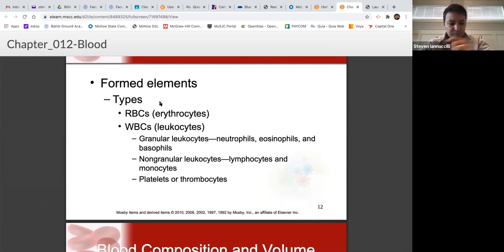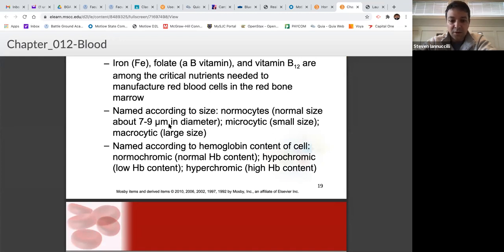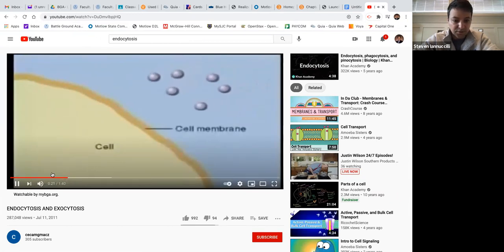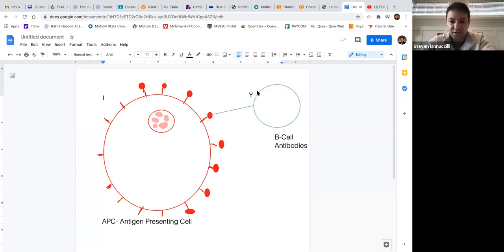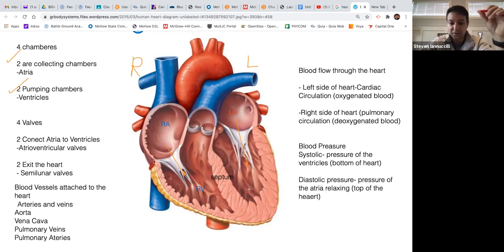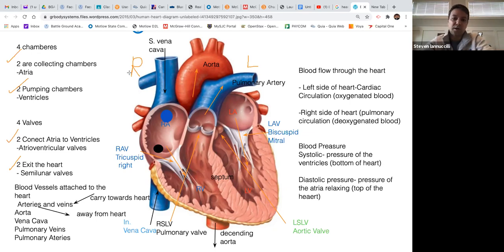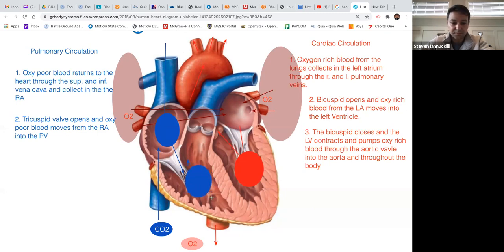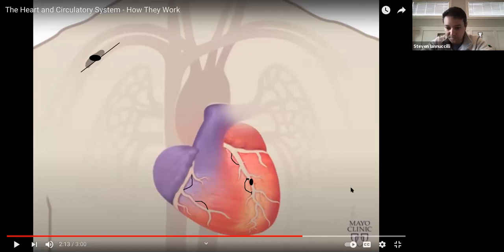Anatomy and Physiology Spring Lecture #2 and # 3- RBC & WBCs, Heart Anatomy, Flow of Blood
In this video we go through Red and White blood cell types, their functions.  The anatomy and physiology of the heart and its attached vessels, the flow of blood through the heart as well as systolic and diastolic blood pressure.

Lecture #2 on RBC's and WBC's runs until 1:12:05

Lecture #3  on Heart anatomy and Blood flow through the heart begins at 1:12:07